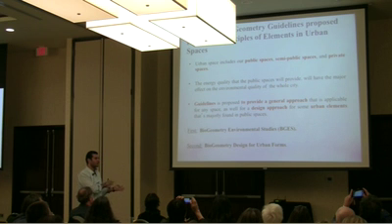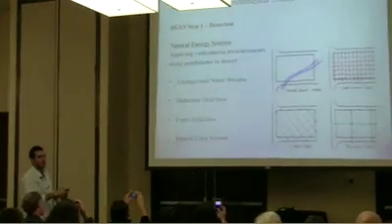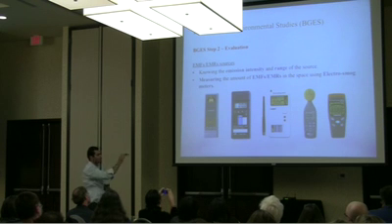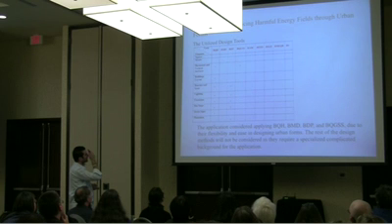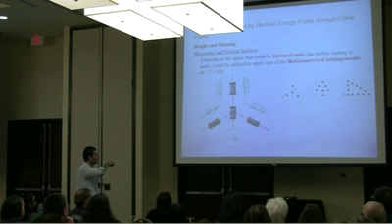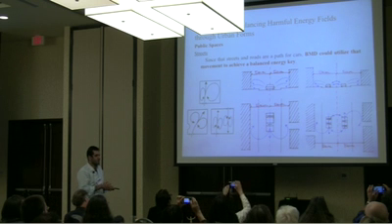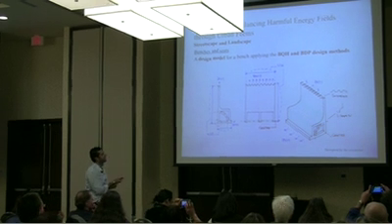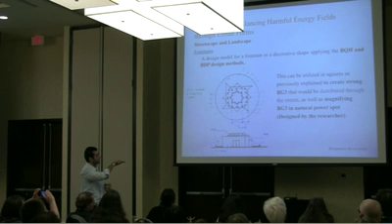Ahmed Wafik M.S., Utilizing the Science of BioGeometry in Urban Design, Landscape & Streetscape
Applying BioGeometry in the design of publics/urban spaces - Planning Cities - Streetscape - Landscape. The creation of the BG3 energy quality through urban elements.